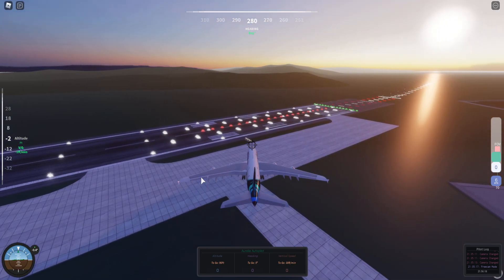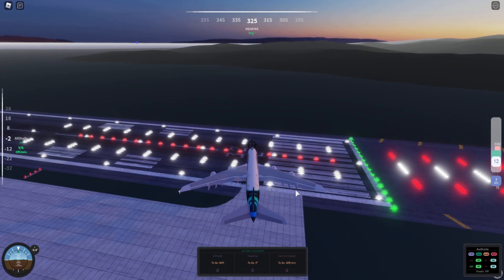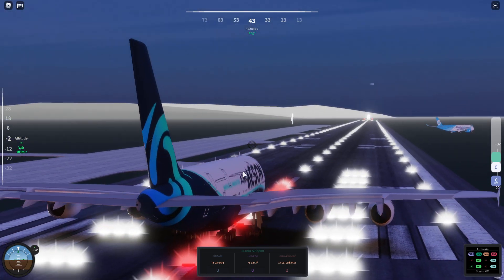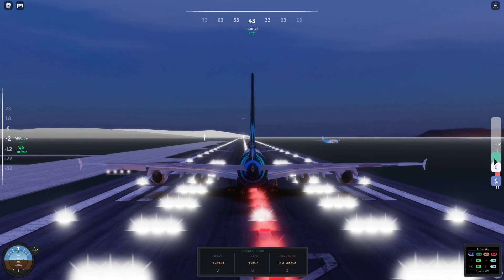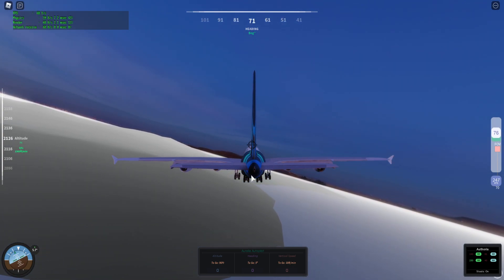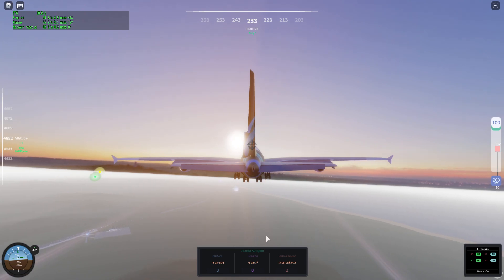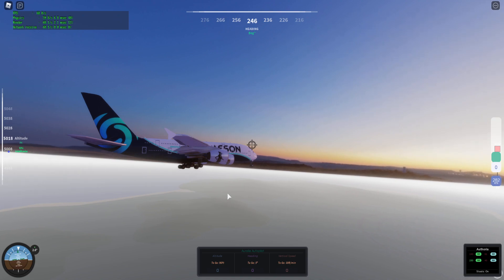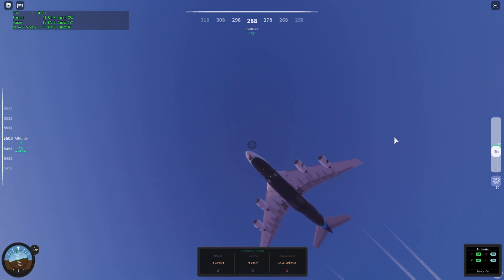Aeson Elaina: First In Air Test + Landing Fail (WIP)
Testing Elaina in air, for the most part was actually surprised how well it handled in air and on takeoff given that it was missing the yaw damper, fly by wire aids and wasn't fully tuned. Landing was another story and nearly had the first crash on approach due to I assume low speed and thus stall which was recovered just in time for a tricky landing of which Revs were needed way ahead of time to create some drag to allow flaring. Getting closer to a finished A380 update however!